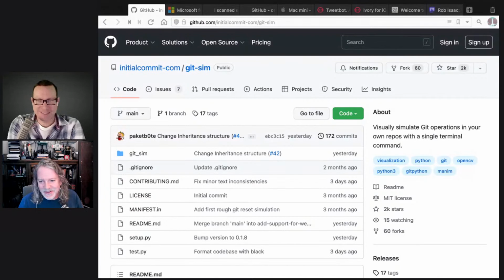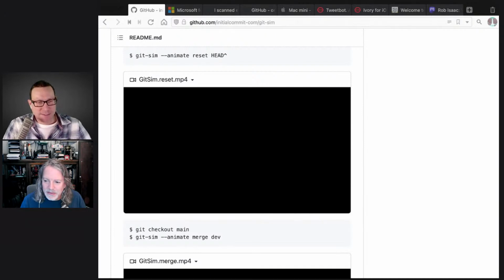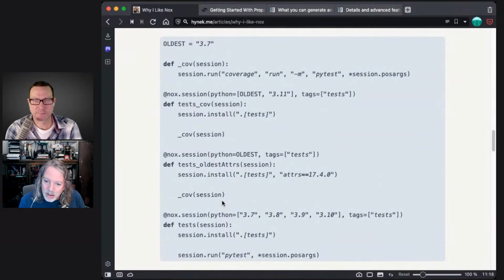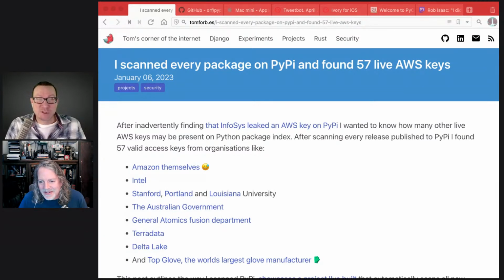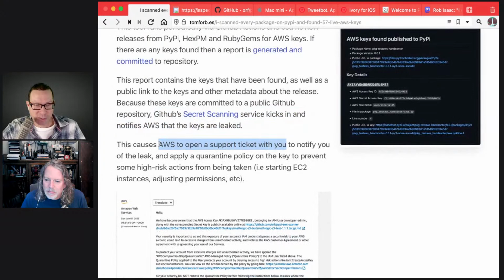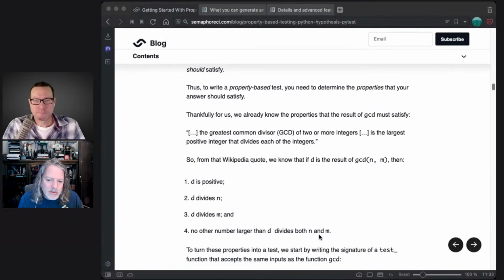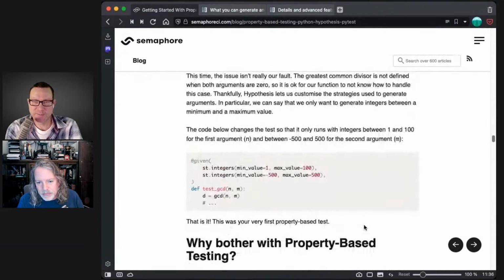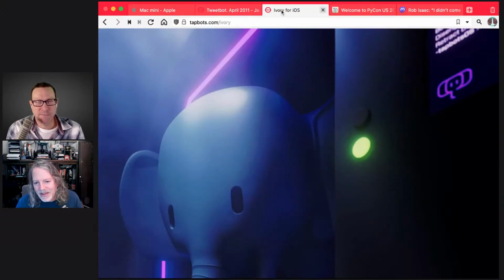A Memorial To Apps Past - Python Bytes Podcast Ep. 321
▬ Topics covered ▬▬▬▬▬▬▬▬▬▬▬▬

- Michael #3: I scanned every package on PyPi and found 57 live AWS keys
- Brian #4: Getting Started With Property-Based Testing in Python With Hypothesis p

▬ Extras ▬▬▬▬▬▬▬▬▬▬▬▬

Michael:
- First stream from the sweet new mac mini.
- We’ll be doing a live in-person event at PyCon, become a friend of the show to get notified.